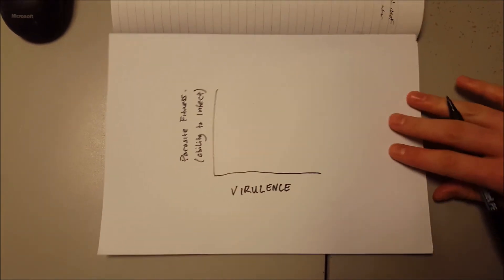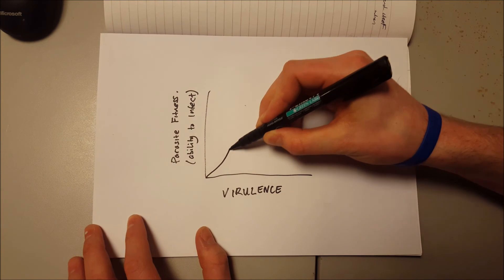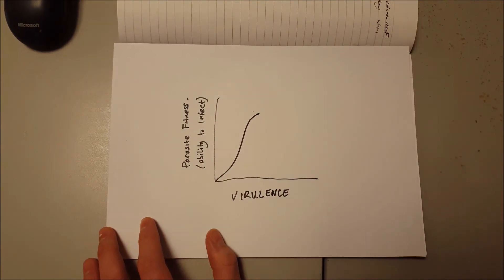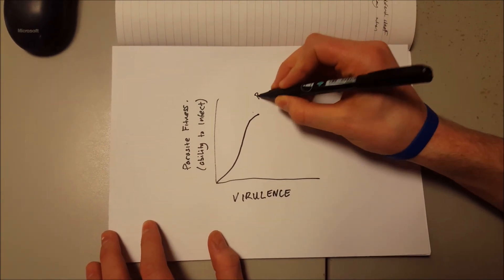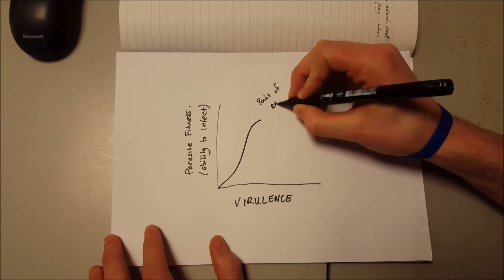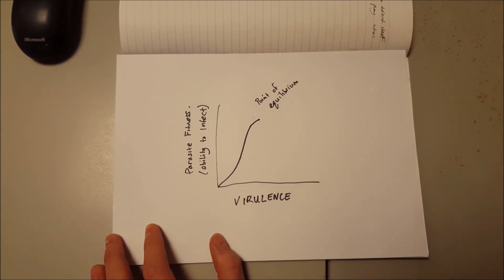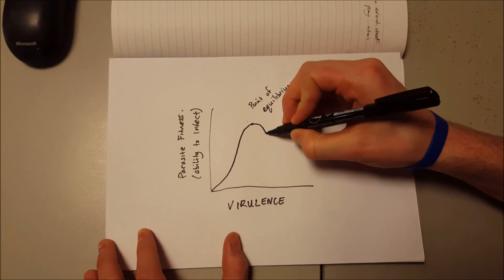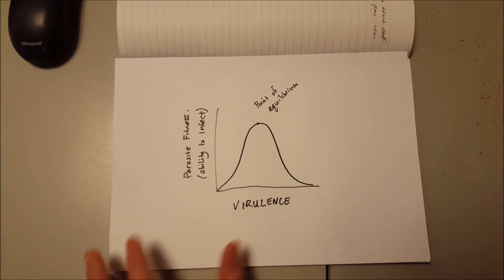Immunology film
Final cut of film for Immunology module.